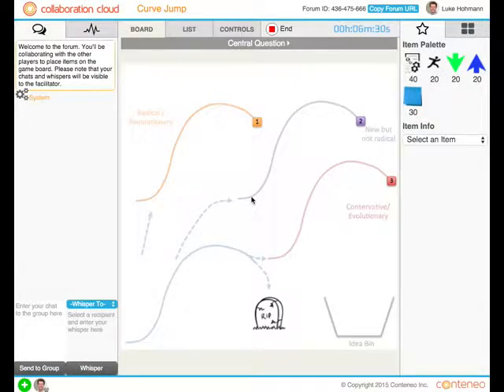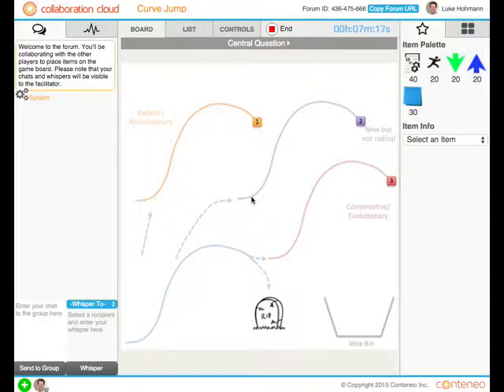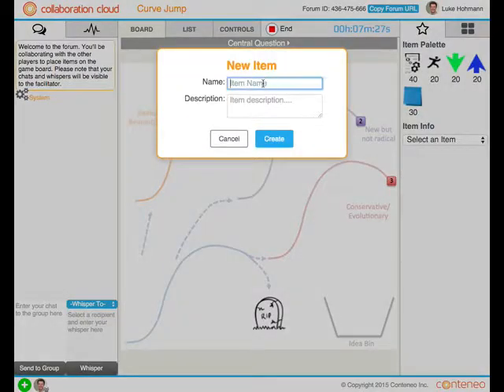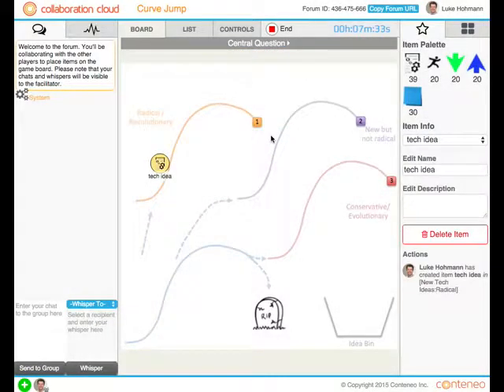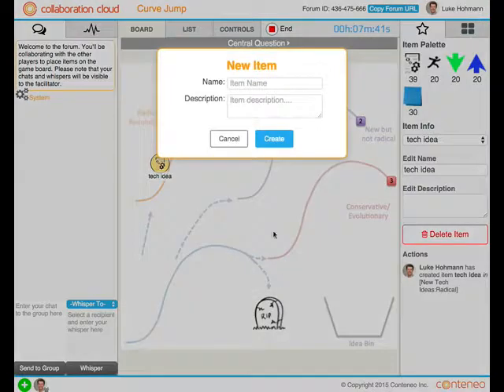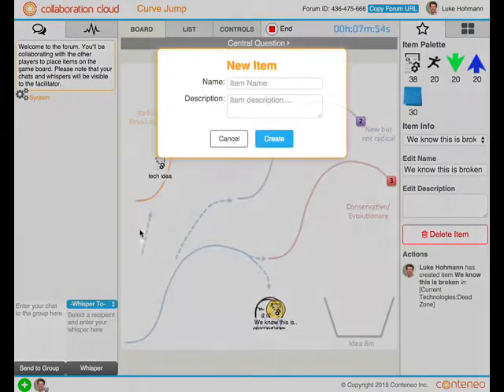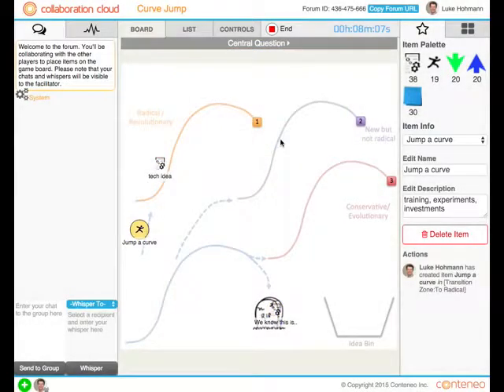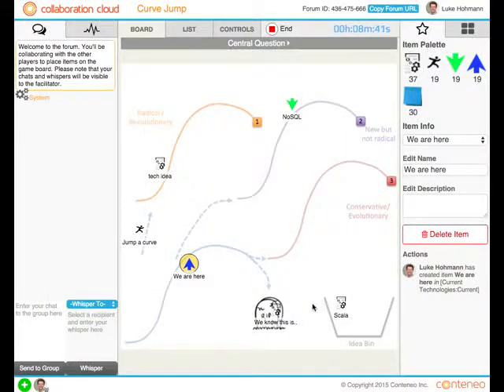Curve Jump Explained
Curve Jump, a collaboration framework in Weave, is used to engage with the team to generate ideas on how they can leverage either revolutionary or radical technology.